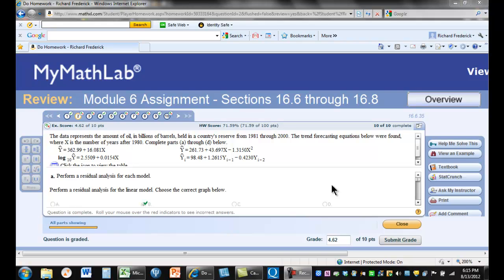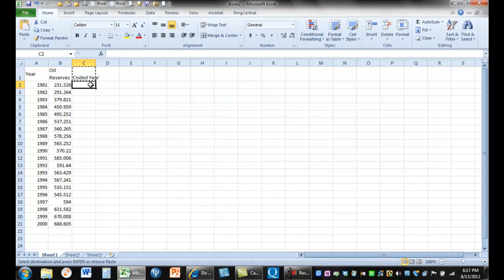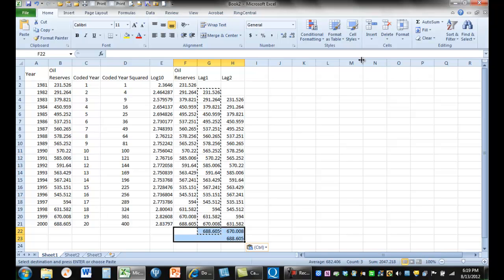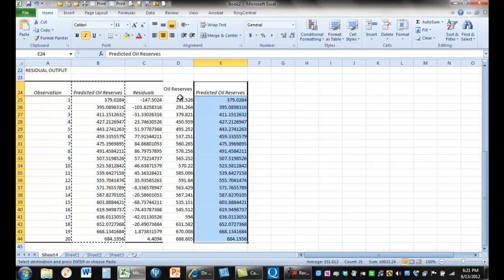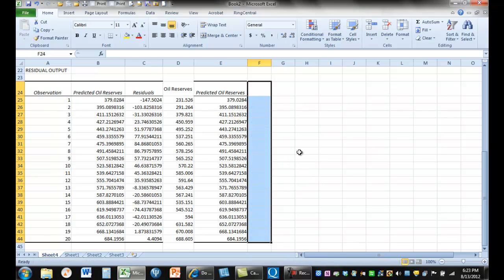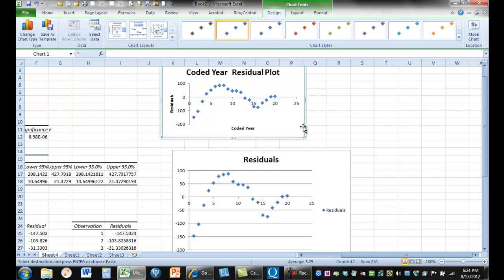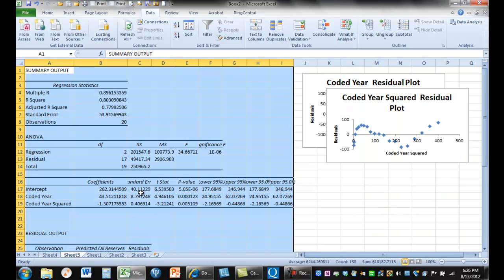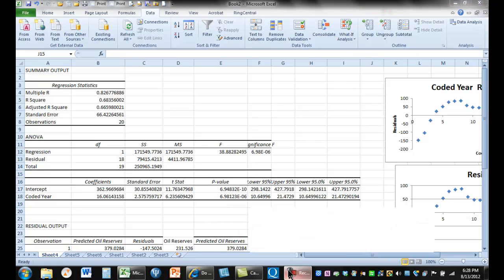Autoregression second order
Regression problems